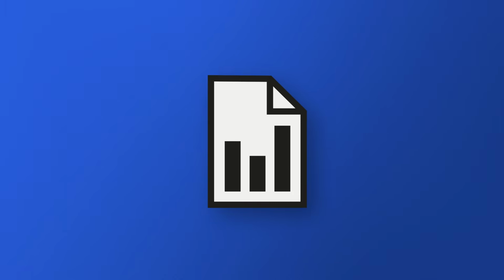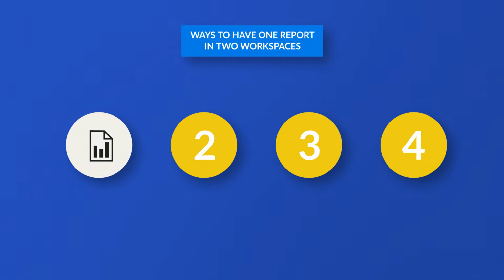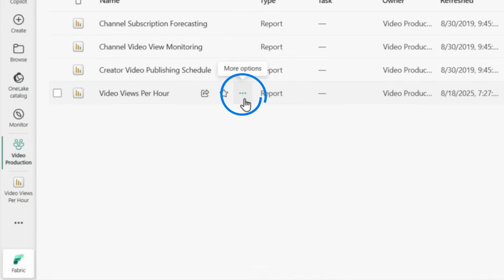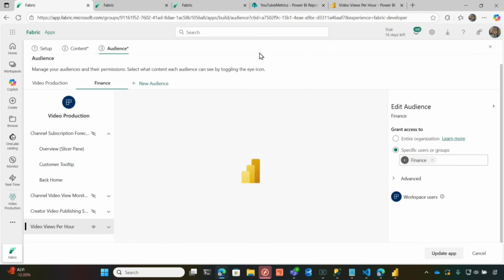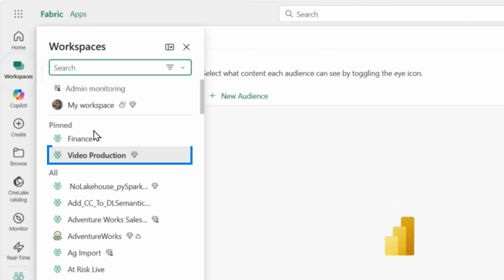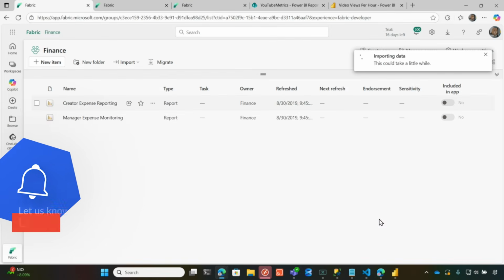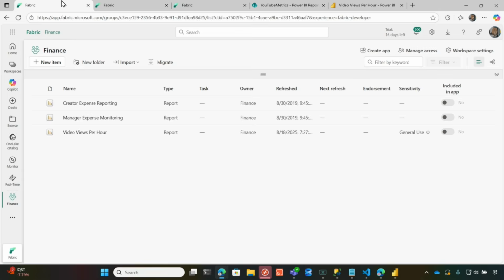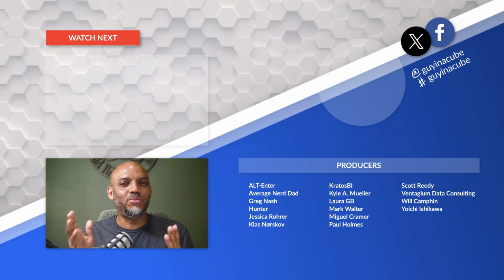Stop Duplicating! Power BI Report in Two Workspaces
One Power BI report, two workspaces, and no duplicate maintenance. In this video, Patrick shows how to share the same report with different audiences by saving the PBIX to SharePoint and importing it into multiple workspaces, keeping everything synchronized from a single source.

✅ KEY TAKEAWAYS
- Compare four ways to share a report across multiple workspaces
- See why maintaining duplicate report copies creates extra work
- Learn how report sharing and app audiences affect access management
- Import a PBIX from SharePoint into multiple workspaces
- Keep report updates synchronized from a single file source
- Avoid report sync issues by controlling workspace edit permissions

⏱️ CHAPTERS
00:00 One report, two workspaces
00:25 The business challenge
00:46 Option 1: Duplicate the report
01:03 Option 2: Share the report directly
01:32 Option 3: Use app audiences
02:09 Option 4: SharePoint import approach
02:33 Import the report into a second workspace
03:14 Test synchronized updates
04:03 Managing a single report source
04:12 Important permissions warning
04:26 Final thoughts

🎤 HOST:
Patrick LeBlanc